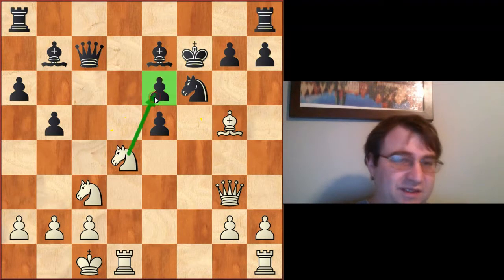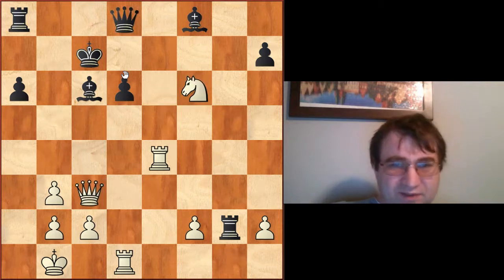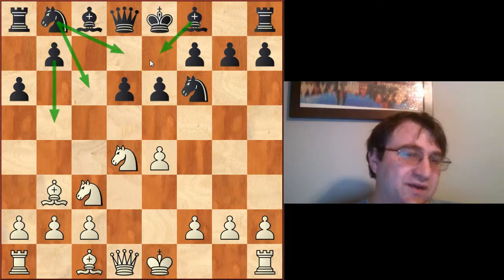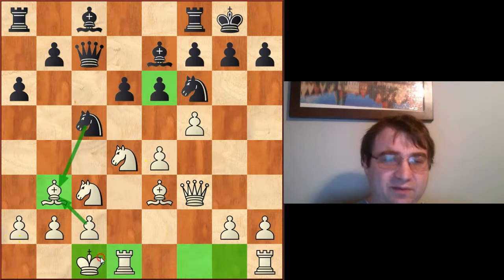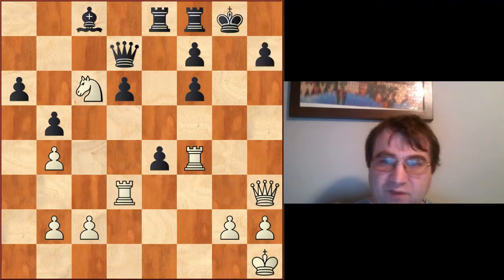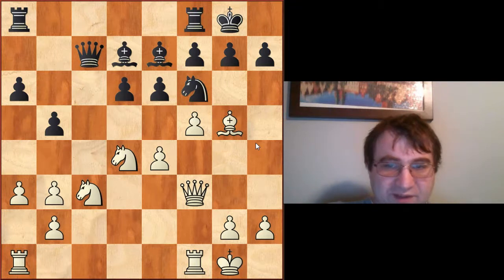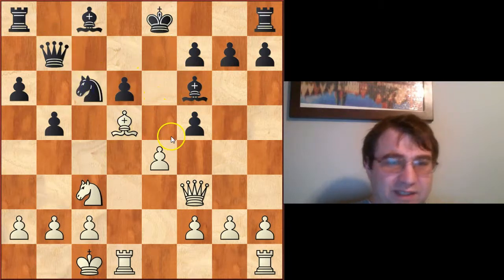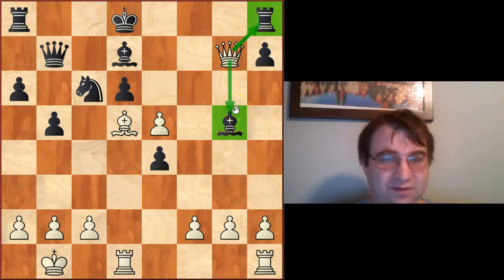How to play the Main lines of the Fischer Sozin for white